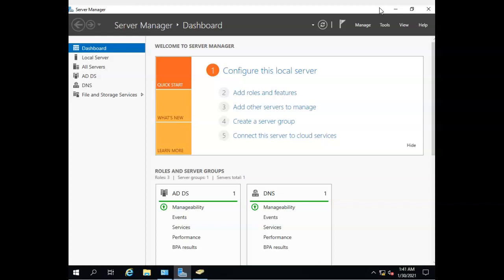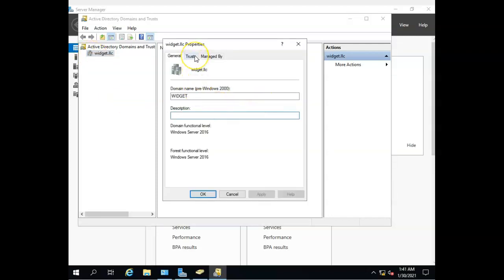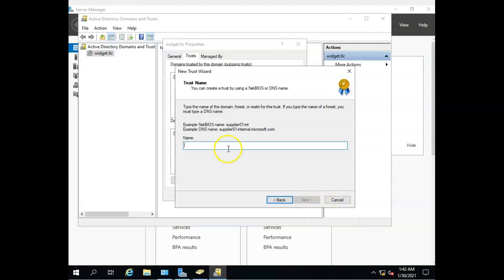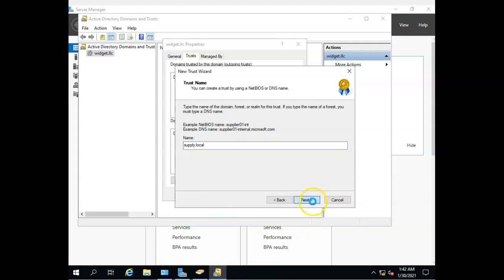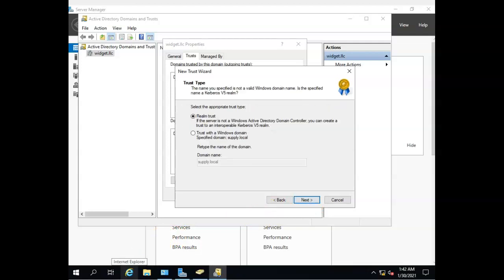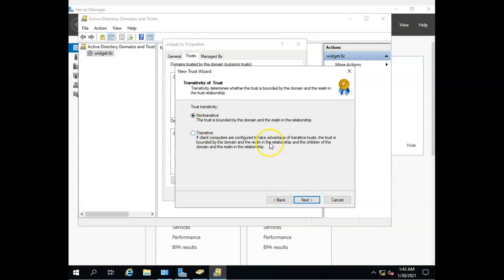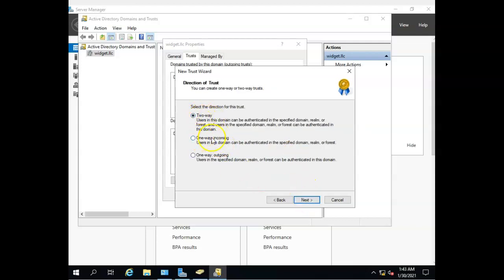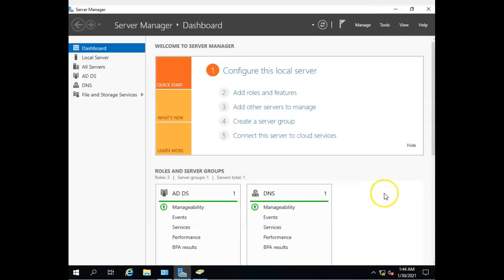Active Directory Trust relationships